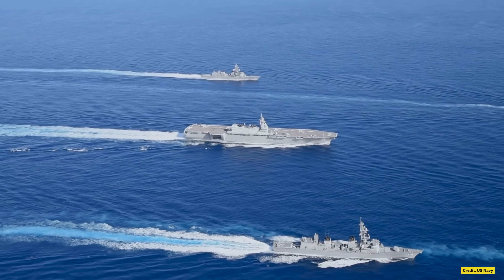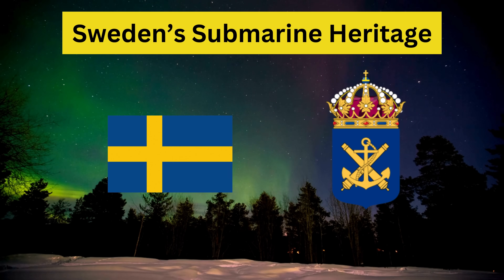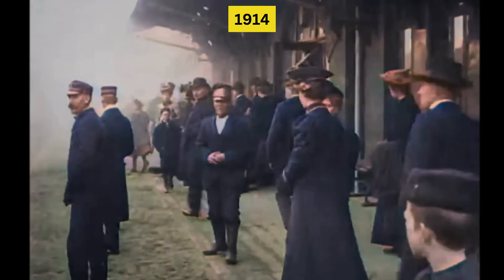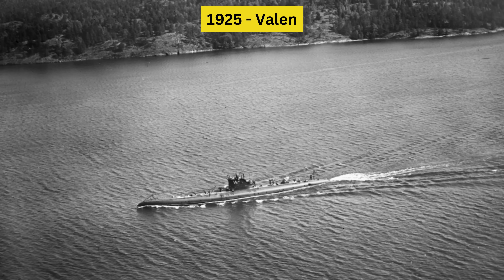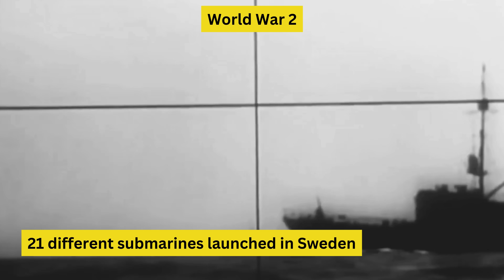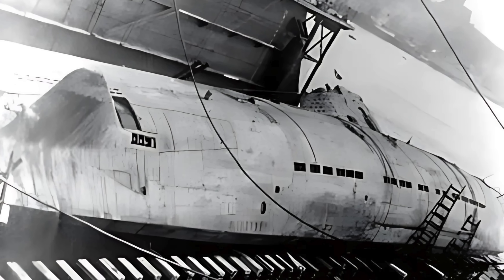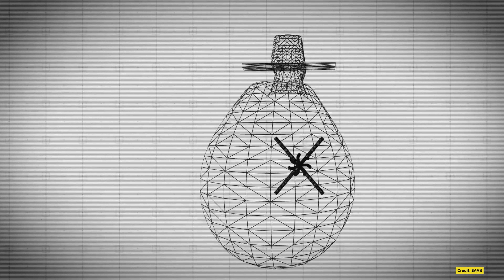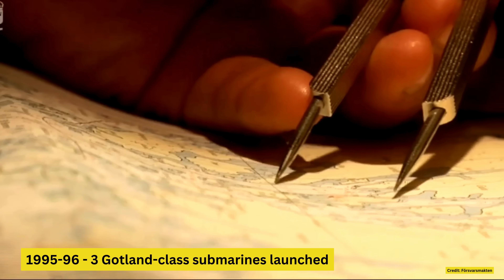Sweden's World Beating Submarine Legacy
In today’s video, we uncover the remarkable history and technological evolution of Sweden’s submarine fleet, highlighting its pivotal role in naval warfare. Our journey begins in 2005, off California’s coast, where the USS Ronald Reagan, a symbol of American naval strength, faces an unexpected foe—the Swedish Gotland submarine. This stealthy vessel, using cutting-edge Stirling air-independent propulsion, manages to evade detection and simulated multiple successful attacks on the aircraft carrier, forcing the U.S. Navy to rethink its tactics and strategies.

Throughout the video, we trace Sweden's submarine development, beginning with the launch of its first sub, Hajen, in 1904. We’ll explore key milestones like the emergence of the Gotland-class in the 1990s, which showcased Sweden’s commitment to innovative submarine design. Notably, the Gotland class can remain submerged for weeks, underscoring the effectiveness of air-independent propulsion technology.

As the narrative unfolds, we discuss the challenges faced during wartime, including the tragic loss of Ulven in 1943 and Sweden's responses by enhancing its submarine capabilities during and after World War II. Fast forward to today, and we’re set to witness the introduction of the new A26 Blekinge-class submarines, promising advanced stealth and versatility, ensuring Sweden's continued dominance in underwater operations.

For a quick summary of the models discussed in this video:

Hajen Class (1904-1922): Sweden's first submarine class, serving primarily as training vessels to establish the nation’s underwater capabilities.

Sjölejonet Class (1930s): Introduced in the early 1930s, these were among Sweden’s first more operationally significant submarines, enhancing coastal defense capabilities.

Draken Class (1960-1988): Launched in the early 1960s, representing advanced design with improved dive capabilities and firepower, serving well into the late 1980s.

Näcken Class (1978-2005): Introduced in the late 1970s, featured enhancements in noise reduction and sonar technology, marking a step towards more modern submarine technology.

Västergötland Class (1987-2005): Deployed in the late 1980s, known for their air-independent propulsion (AIP) systems which allowed for longer submerged operations, significantly enhancing stealth capabilities.

Gotland Class (1996-Present): Introduced in the mid-1990s, the first operational submarines to feature Stirling engine AIP technology, greatly extending their submerged endurance and operational stealth.

Södermanland Class (2004-Present): An upgrade of the Västergötland Class with modern sensors and AIP systems, these submarines are currently among the most capable in the Swedish fleet.

Blekinge Class (Expected service from 2024): The latest class, set to replace older models, featuring advanced stealth technology, improved AIP systems, and enhanced armament capabilities designed for the demands of modern maritime warfare.